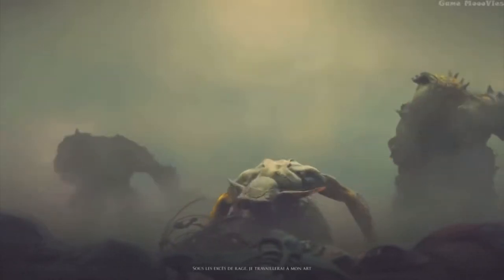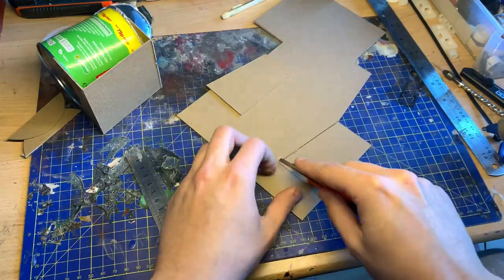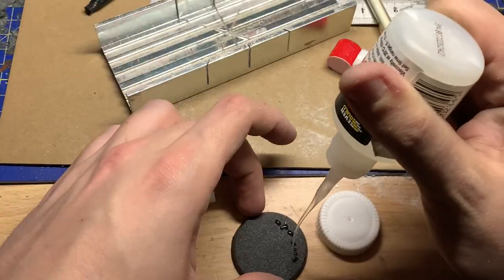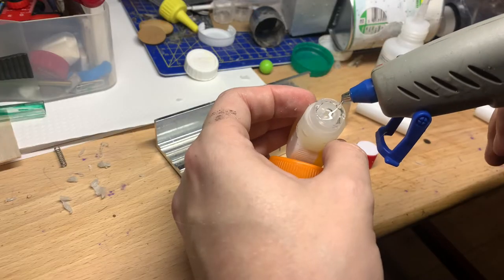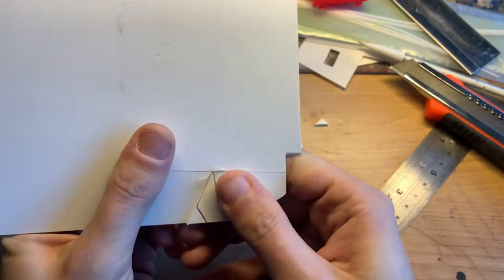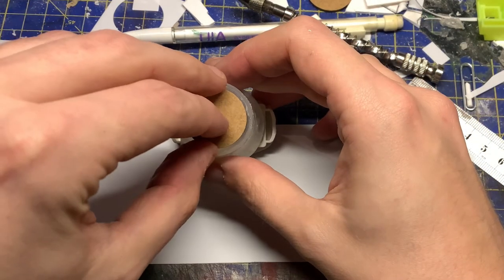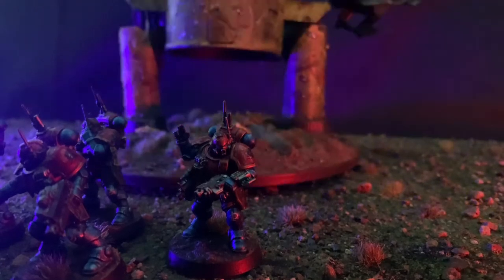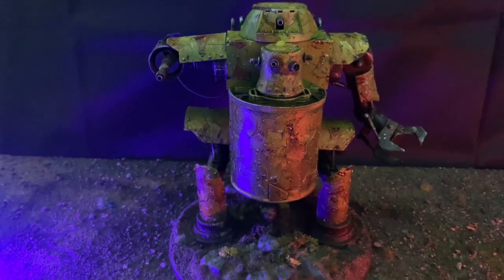Let’s build a gorkanaut from a Pringles tube!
this is my first ever 40k ork miniature! a scratch build morkanaut
Music by Sonic Rambler - Electric Clanger Dream Cloud in New private playlist (soundcloud.com)